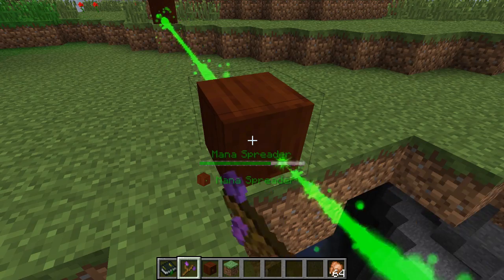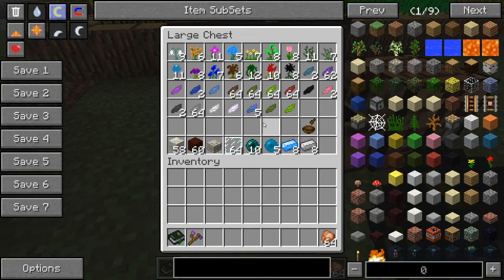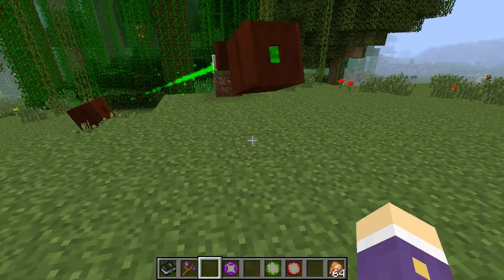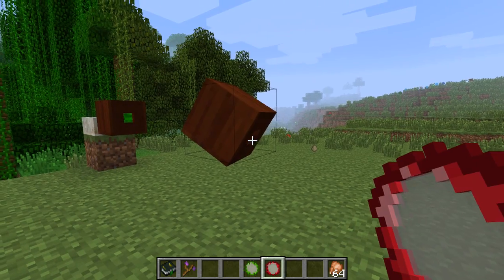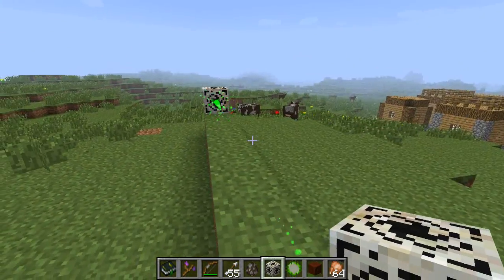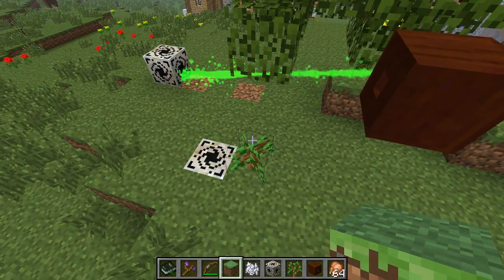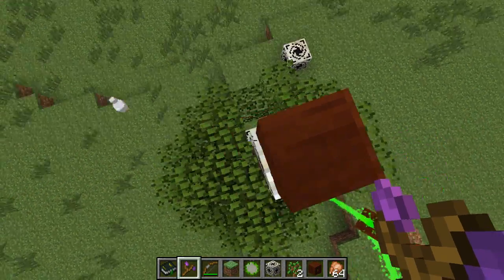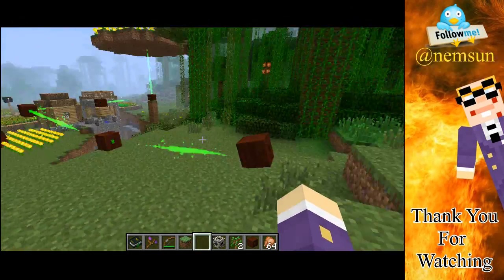Modded Minecraft: Botania E04 - Lenses and how they work...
Botania is a new kind of Magic Mod in Minecraft, This Mini Series is a First look into how this mod works. It is NOT a Survival LP, or a Mod-Spotlight, no more than it is a Tutorial. This Series was made due to a request made by the Modmaker. Version BETA10 used in this video.

Vazkii Links - (Supporting the Mod Maker)